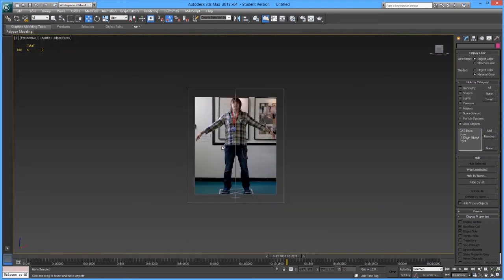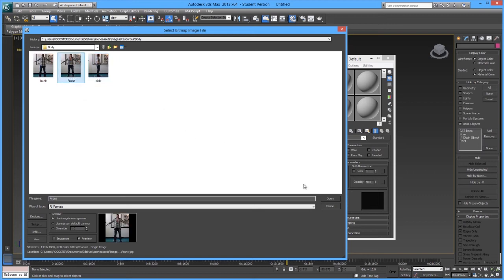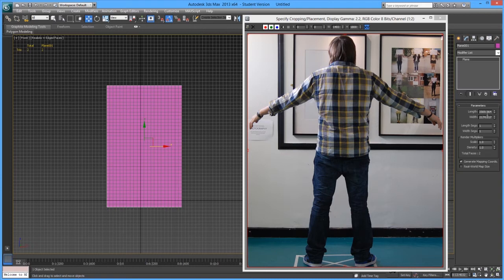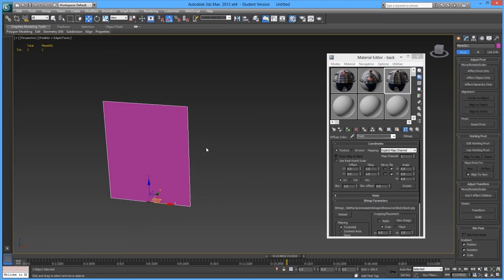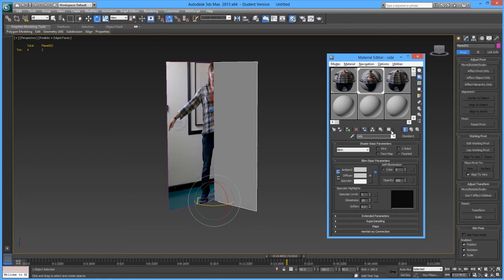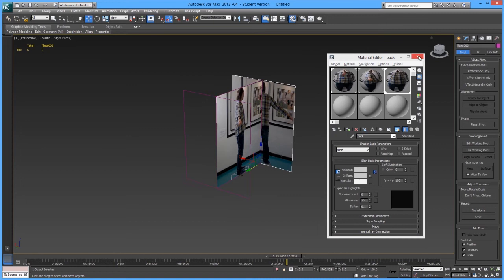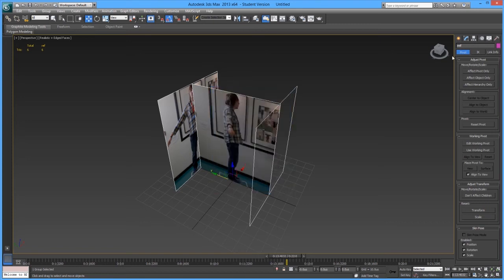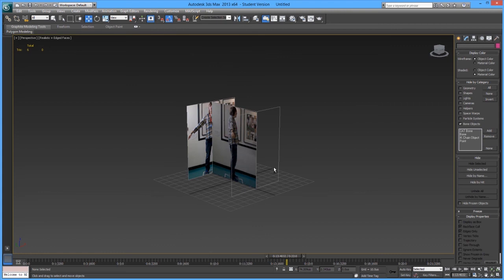Setting Up A Blueprint And Reference